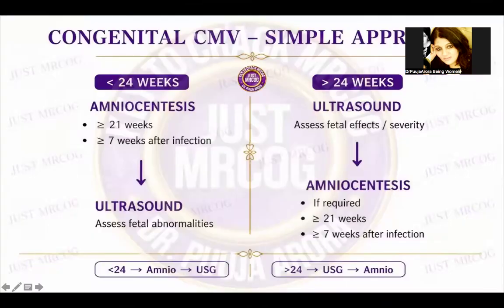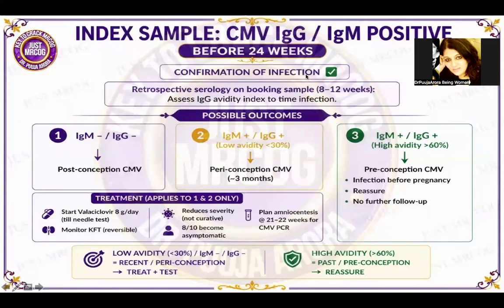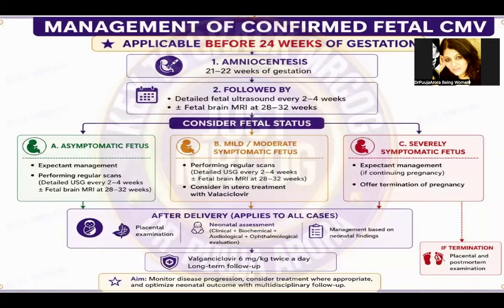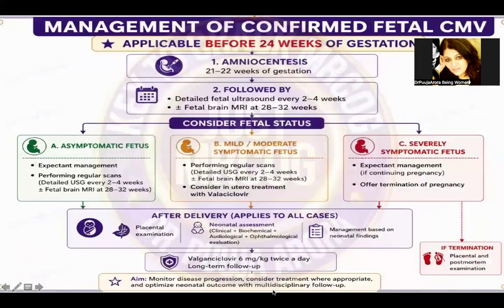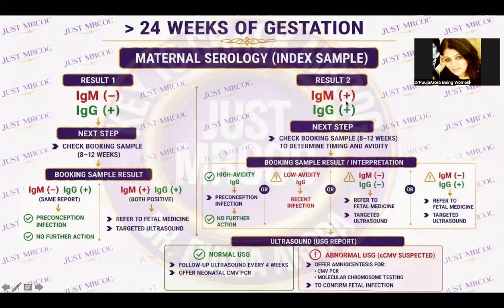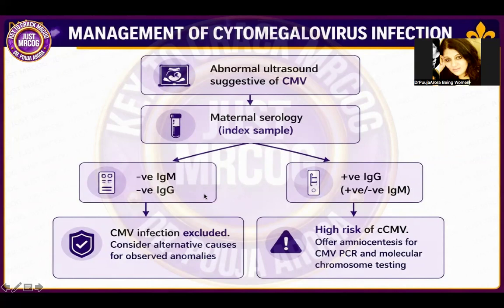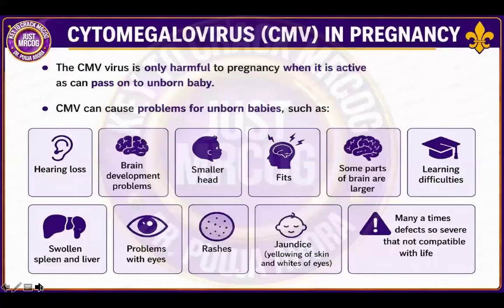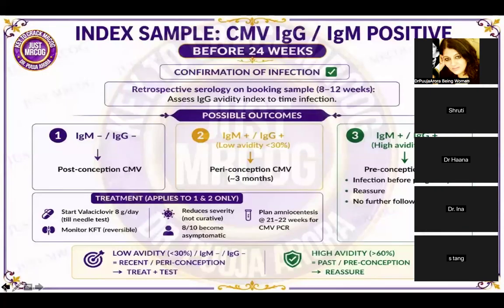CMV IN PREGNANCY PART 2 AND PART3 MRCOG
CMV (Cytomegalovirus) in Pregnancy | PART 2 & PART 3 | MRCOG | Dr. Puja Arora | Just MRCOG
Welcome to Just MRCOG!
In Part 2 & Part 3 of this comprehensive CMV (Cytomegalovirus) series, Dr. Puja Arora explains the practical approach to diagnosing, counselling, and managing CMV infection during pregnancy. This session is designed for MRCOG Part 2 & Part 3 candidates, obstetricians, gynecologists, residents, and anyone interested in fetal medicine.
In this video, we cover: ✅ Maternal CMV infection and fetal transmission
✅ Which pregnancies are at highest risk
✅ Ultrasound findings suggestive of fetal CMV
✅ Interpretation of CMV IgG, IgM and IgG avidity
✅ Role and timing of amniocentesis & CMV PCR
✅ Valaciclovir therapy – indications, dosage, monitoring & KFT
✅ Fetal complications and neonatal outcomes
✅ Counselling parents and pregnancy management
✅ MRCOG Part 2 & Part 3 exam pearls and clinical scenarios
This lecture focuses on evidence-based practice while simplifying complex concepts for easy understanding and exam success.
👩‍⚕️ Dr. Puja Arora
Just MRCOG